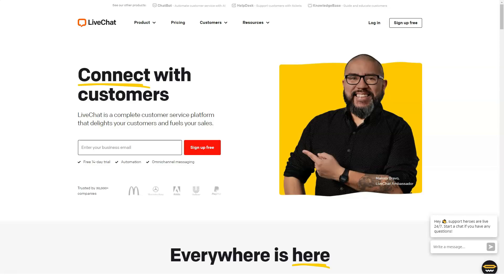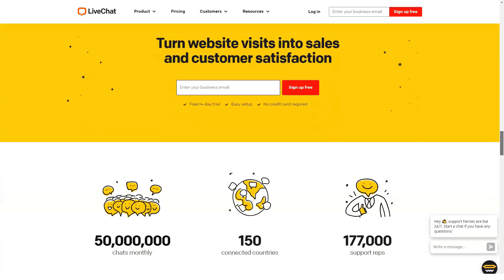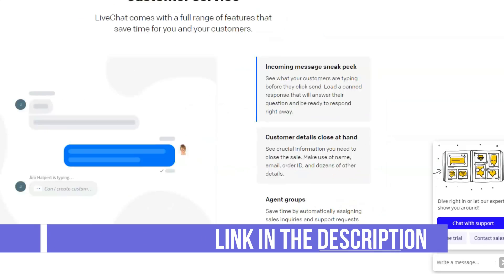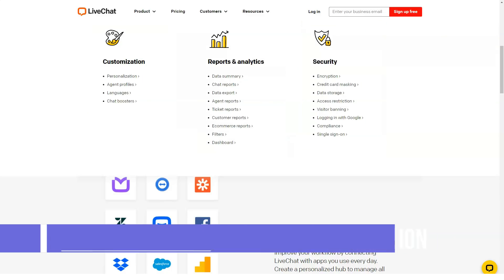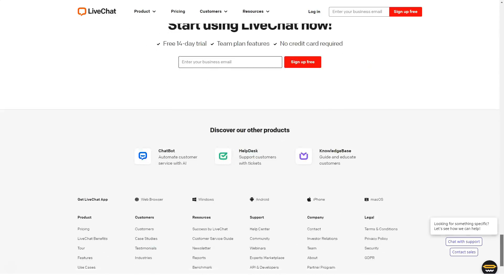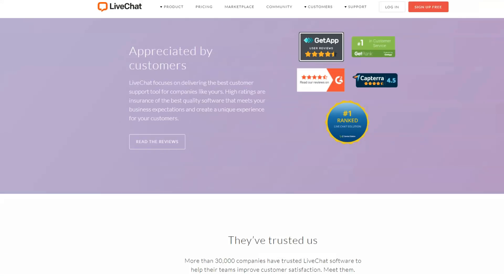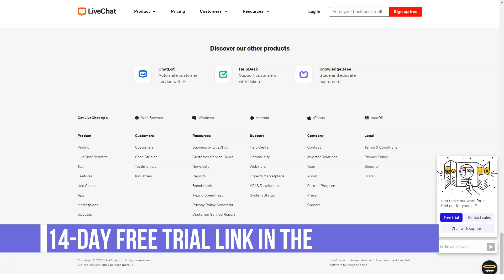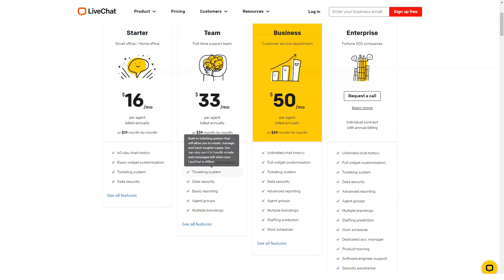BEST LIVE CHAT PLUGINS FOR WORDPRESS - BEST LIVE CHAT SUPPORT REVIEW !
Hey Guys!

In this video, we talk about the right live chat for your business. You can compare between different criterias and choose live chat which suits your needs with help of our videos

Also In this video, I'll show you how to find a live chat for your website, so you can answer customer questions, and even prompt casual visitors to start engaging with you — a fantastic way to build a larger customer base.
We'll be using my favorite free tool, LIVECHAT to do it. It looks very attractive and modern, and has all the features you'll need

If you’re curious to find out the best Live Chats, then take the time to watch this video now!